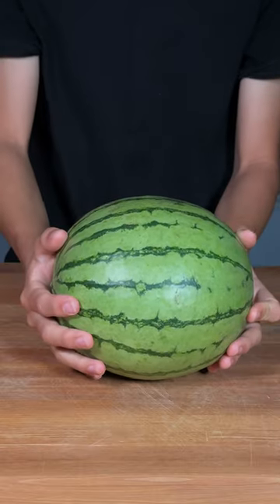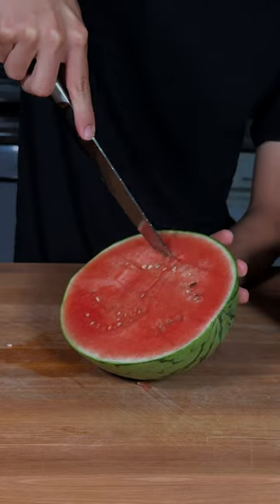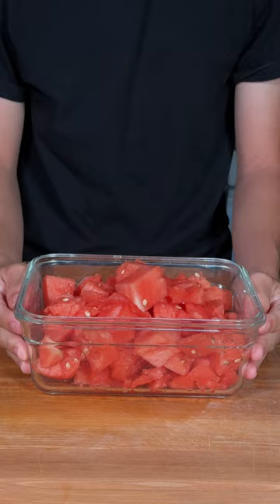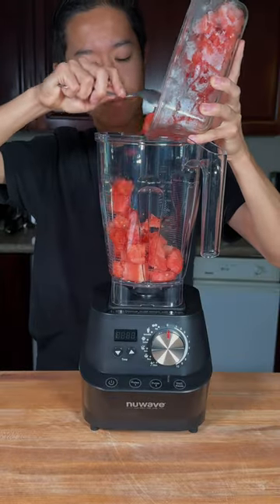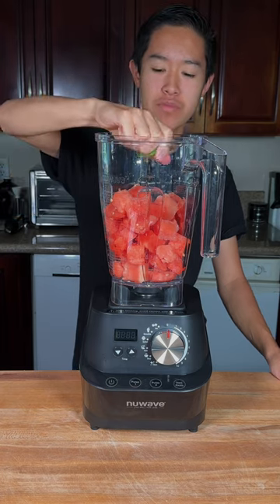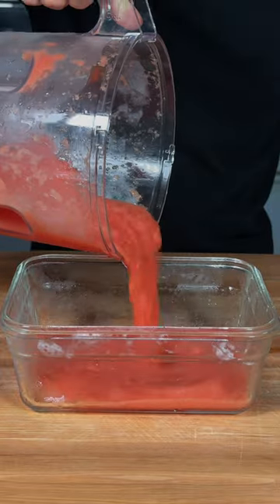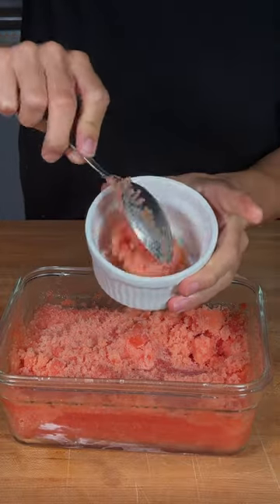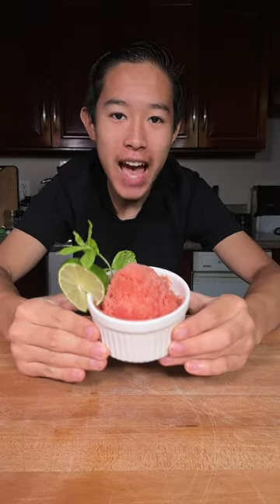Watermelon Sorbet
This watermelon sorbet was super refreshing and absolutely delicious. It is the perfect Summer treat!

A huge thank you to Nuwave for the amazing Infinity Blender.